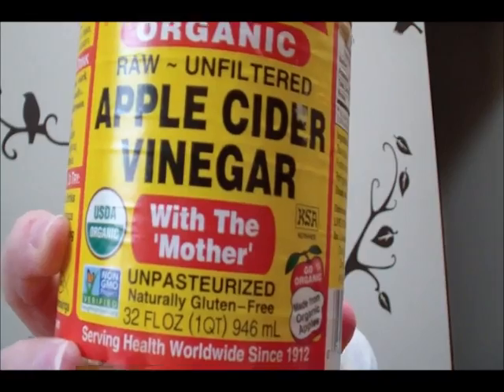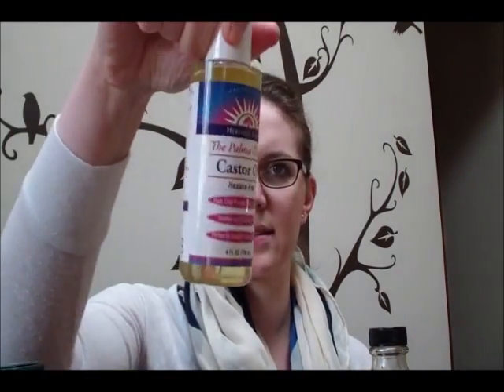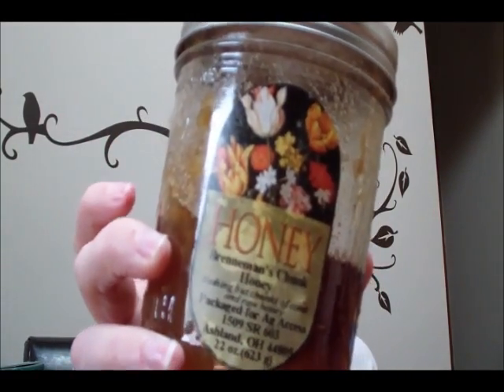My Current DIY Beauty Products Routine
Hi everyone!  I am fulfilling a video request (from someone I can't remember- sorry!!) asking me to share what products I no longer buy, but make myself instead.  SO, here it is!  xoxo